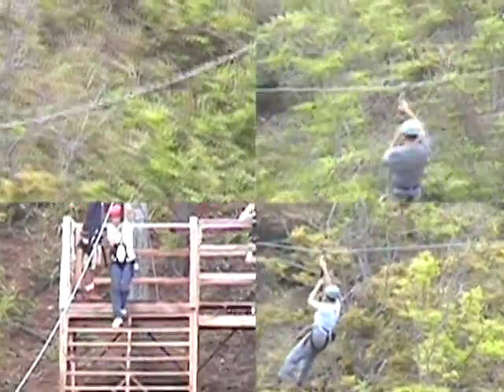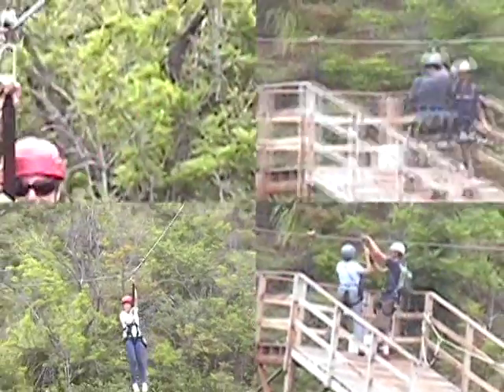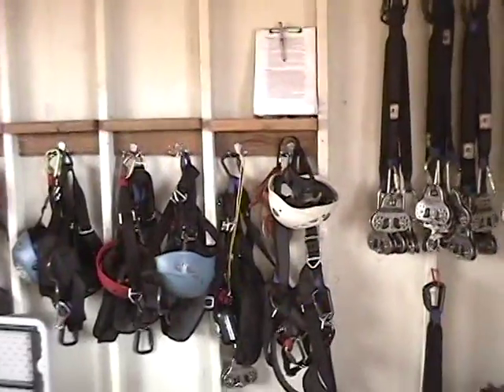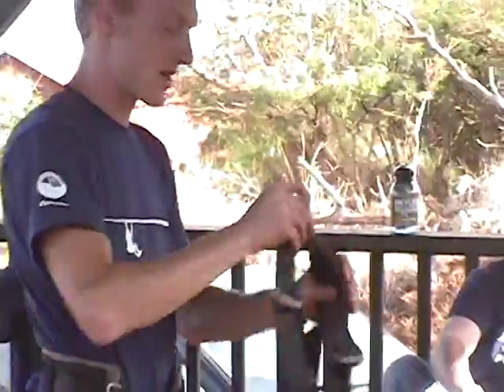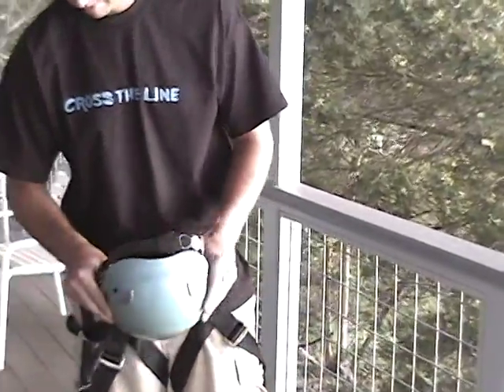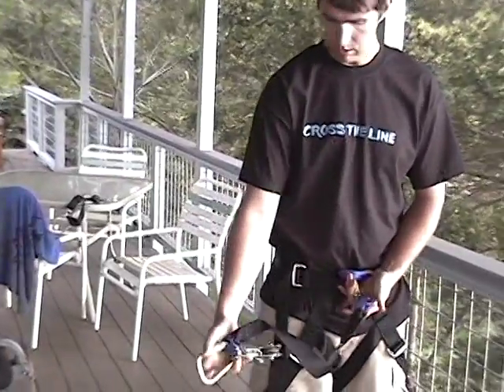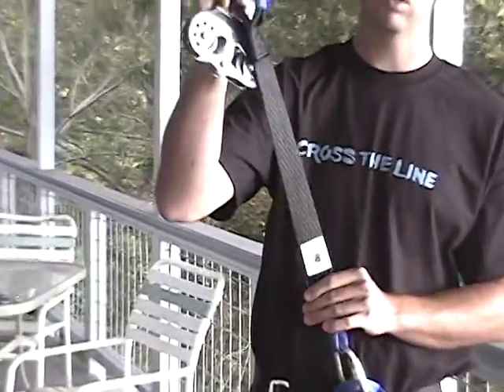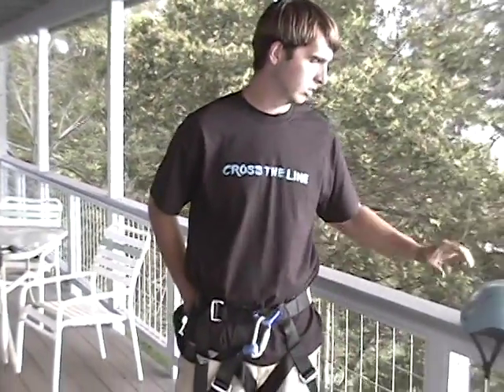Cross the Line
Zip line internship from high school